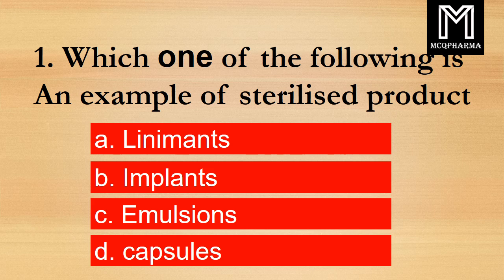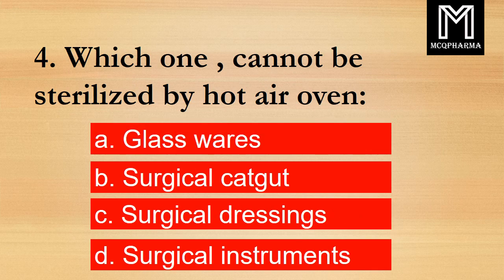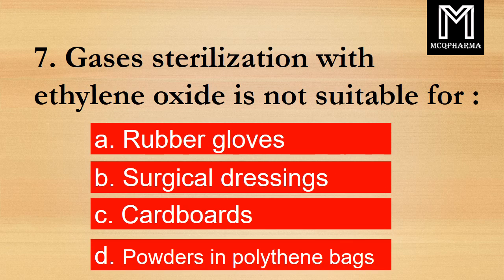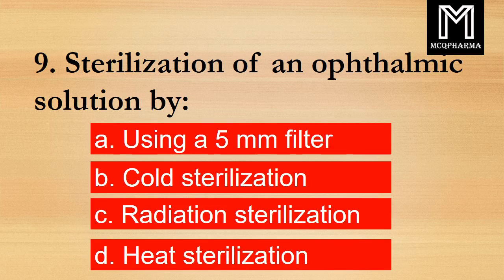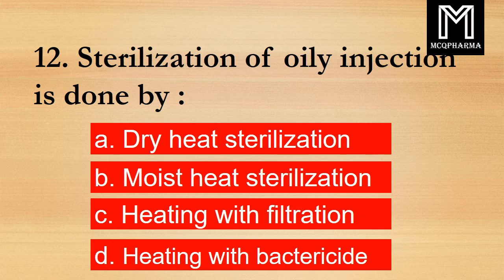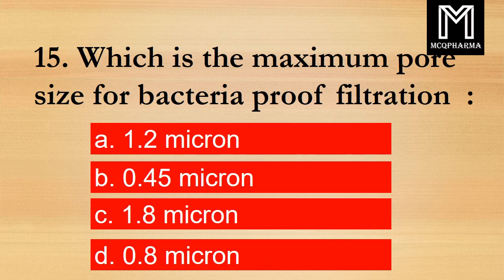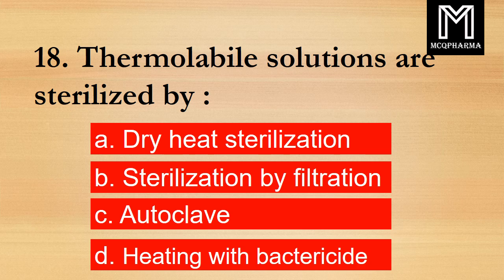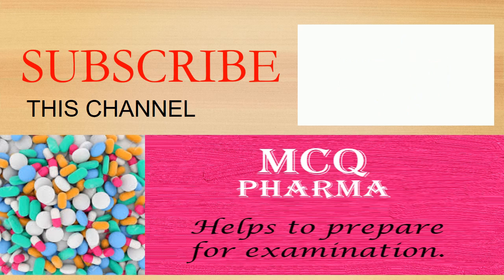Pharmaceutics - Sterilisation important questions for pharmacist exam | MCQs for pharmaceutical exam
important questions from pharmaceutics.
pharmaceutics 1 important questions 2021
sterilization mcqs with answers. MCQs for pharmacist exams from previous year question paper